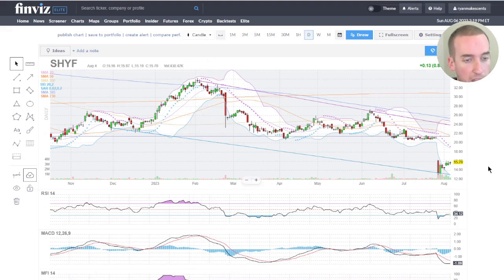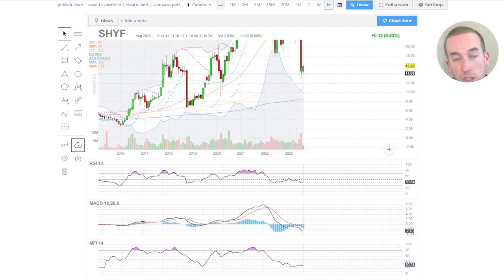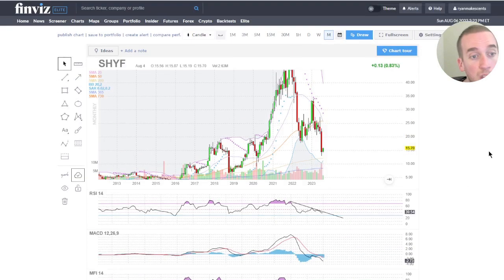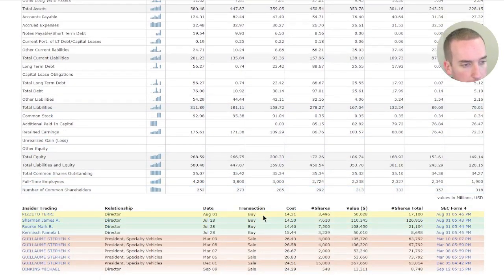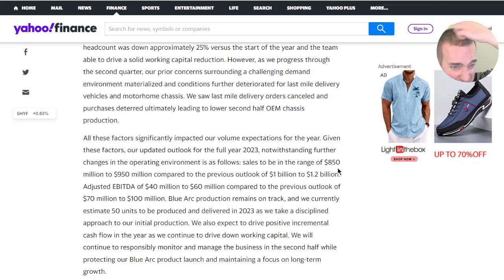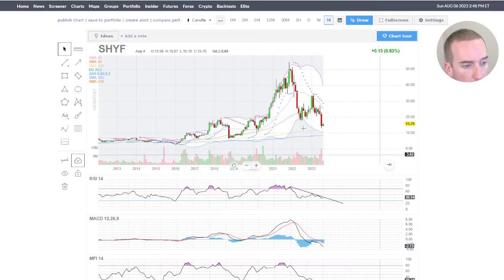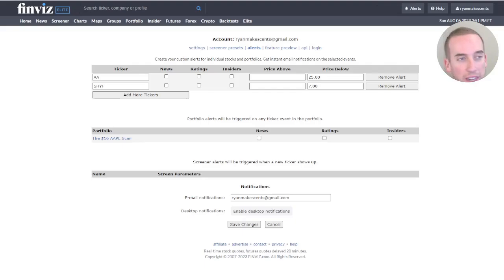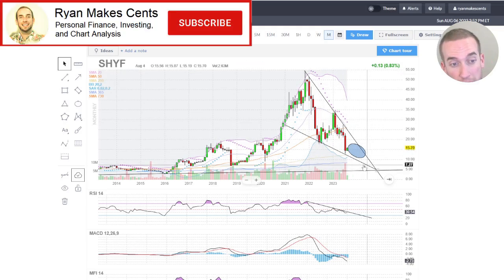Can This Stock Bounce Off the 20 Year Support? SHYF Stock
In today's episode, I discuss The Shyft Group ($SHYF), This stock looks VERY appetizing under $7, but I will let you be the judge! Please enjoy